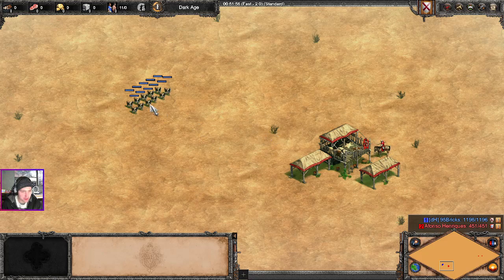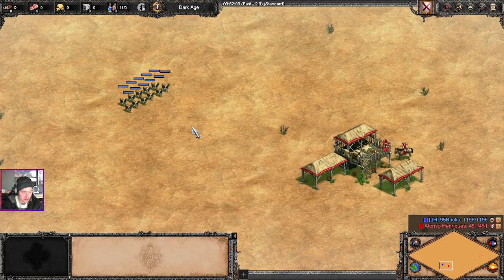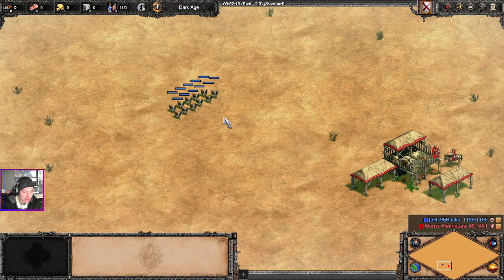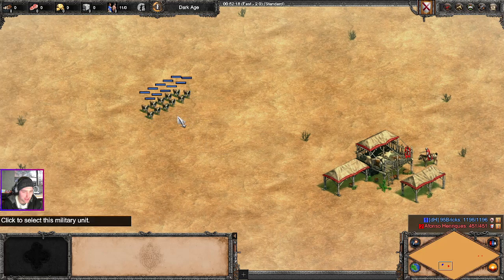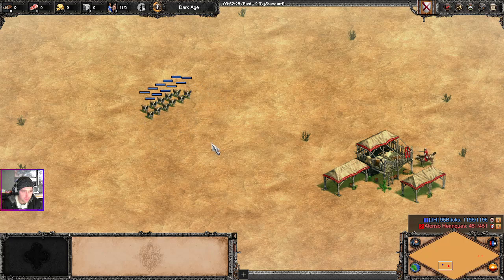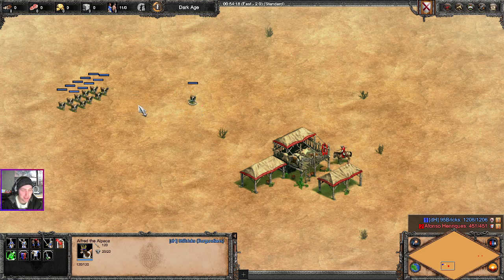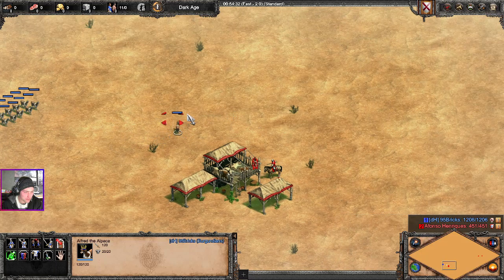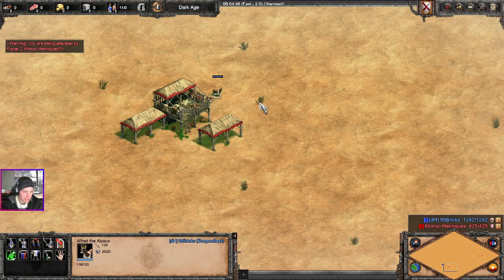This unit is actually in the game?? Hilarious!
This unit is hilarious! I have never seen this unit before and just happen to come across it in the editor. He has an interesting way of expressing himself when you give him commands and is also super OP lol. This is Alfred the Alpaca in Age of Empires 2 Definitive Edition!